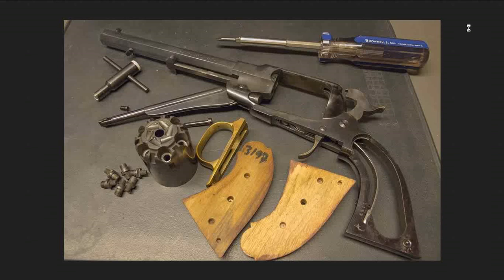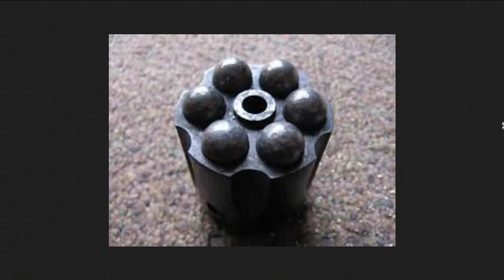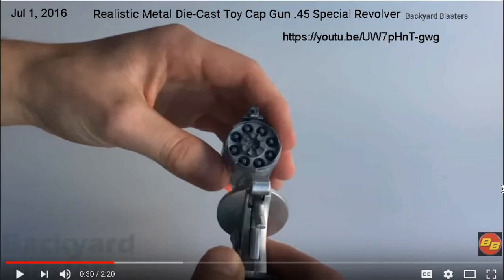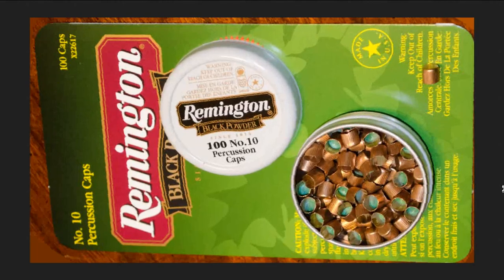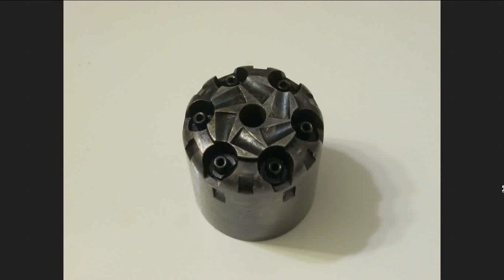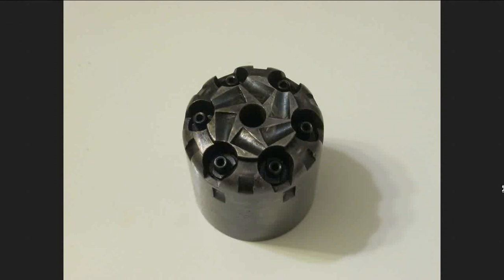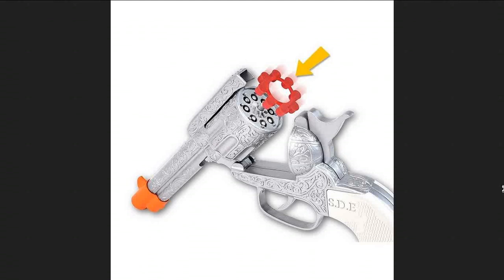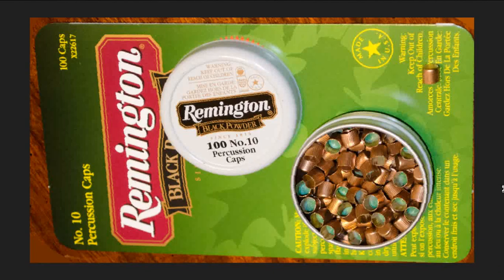out dated real cap & ball gun design molds became toy cap gun design patterns